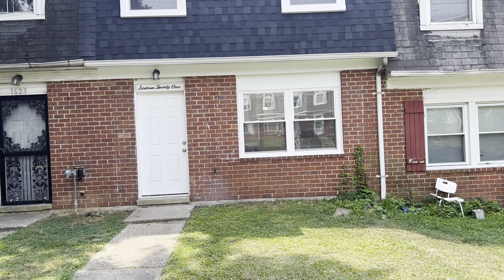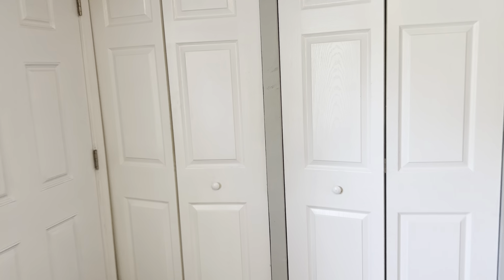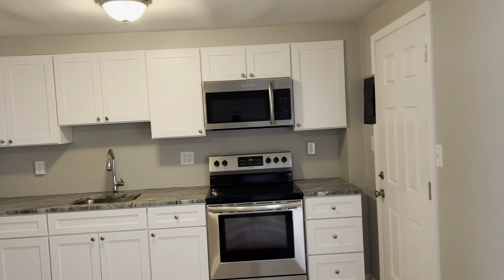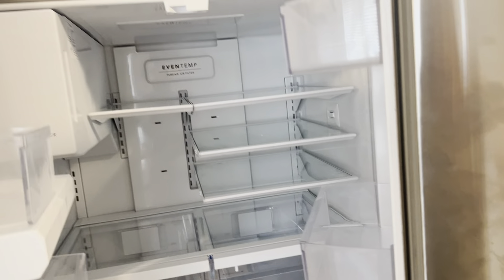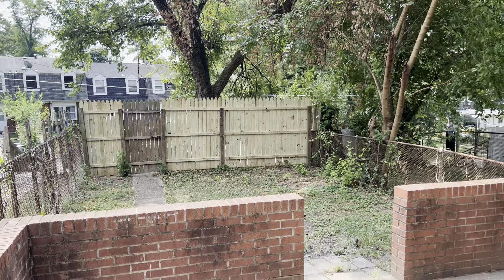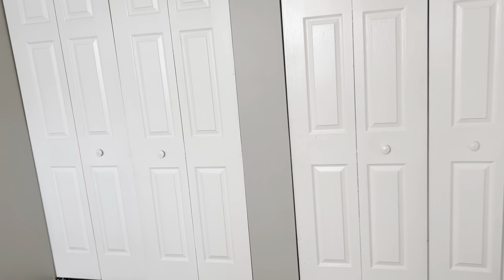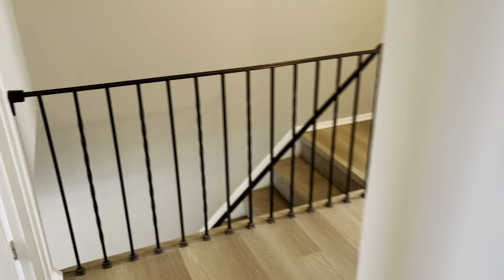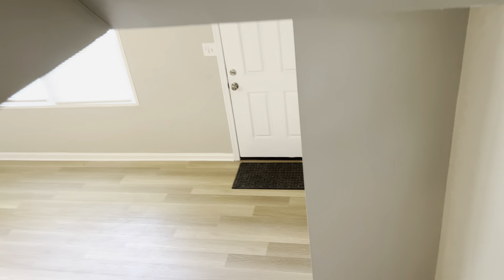Melby Court Video Tour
3BR 1BATH Townhouse AVAILABLE in the Parkville area of BALTIMORE COUNTY (close to Hillsway Ave & Perring Pkwy).

🔑RECENTLY UPDATED KITCHEN features BRAND NEW soft-close cabinets, GRANITE countertops, NEW STAINLESS-STEEL APPLIANCES (including electric stove, over-the-range microwave, and French-style refrigerator/freezer with ice maker).

🔑FULL-SIZE WASHER/DRYER conveniently located right off the kitchen.

🔑UPDATED BATHROOM with brand NEW bathtub, vanity, mirror, and toilet.

🔑NEW WINDOWS and blinds.

🔑NEW LVP FLOORING throughout the main level and 2nd floor (the steps are carpeted).

🔑CENTRAL A/C.

🔑Electric heating, cooking, and hot water (utilities are not included in the rent).

🔑FRESHLY PAINTED.

🔑PRIVATE PORCH off the kitchen leads to the FENCED BACKYARD.

🔑NO BASEMENT

ROOM SIZES:
📏Master BR – 11’ 6” X 12’ 6”
📏Middle BR – 9’ X 12’ 6”
📏Small BR – 12’ X 7’ 6”
📏Living Rm – 13’ 6” X 14’
📏Dining Rm – 12’ X 8’